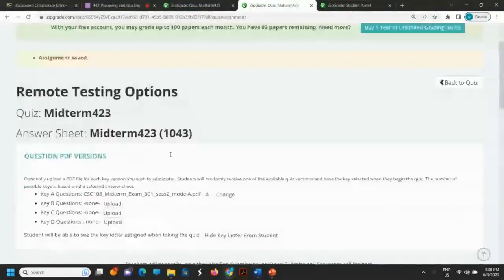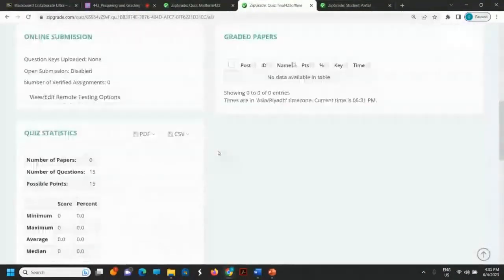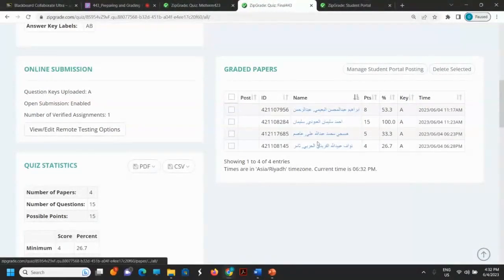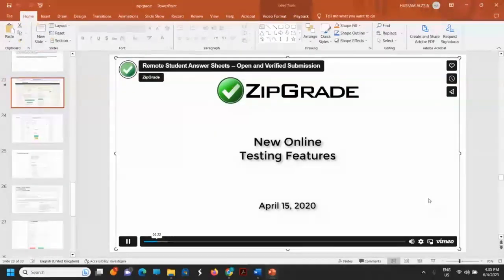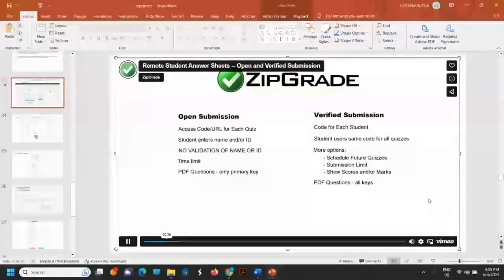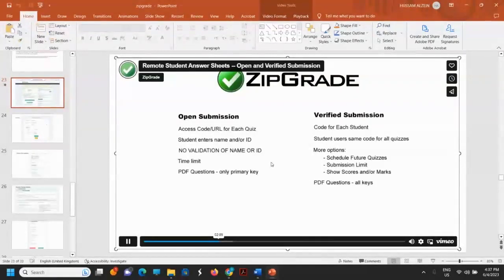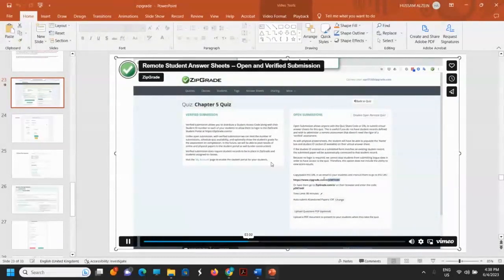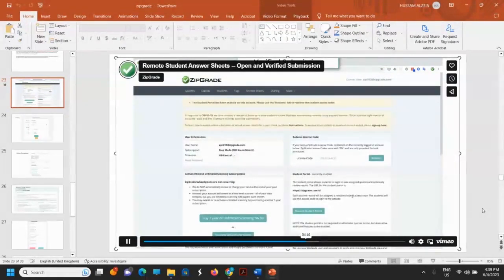Preparing and Grading Tests Using Zipgrade on Smart Devices part 13